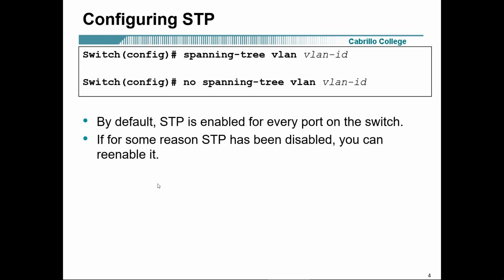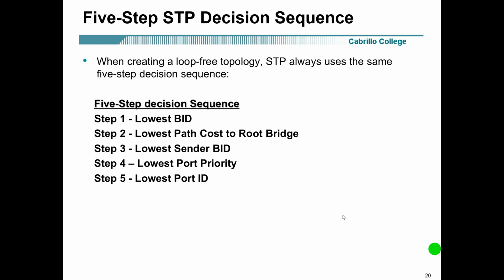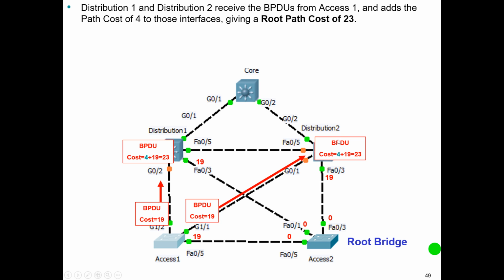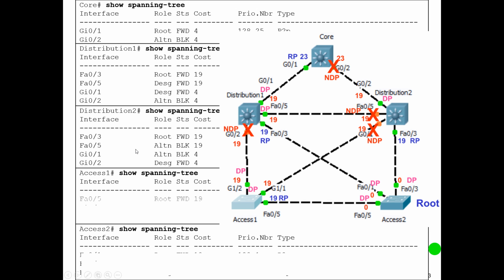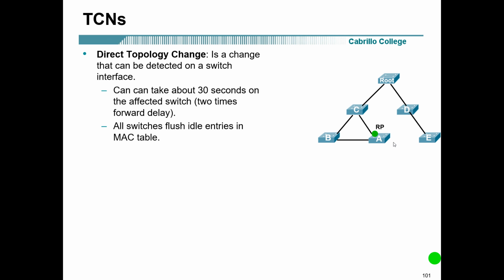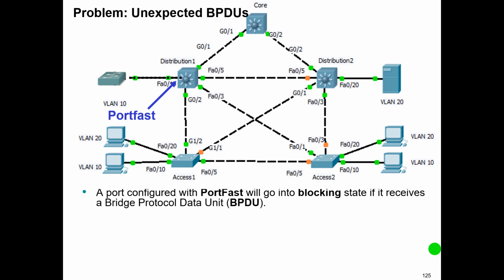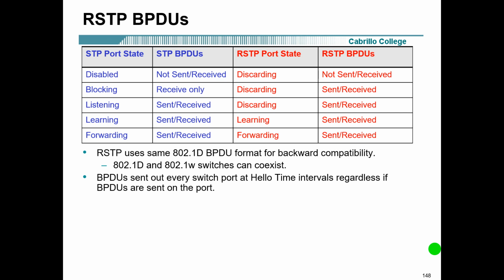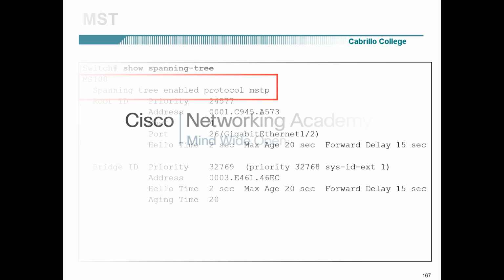Chapter 4 - STP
CCNP v7 STP. Talks about 802.1d/w/s

Discusses the different types of RSTP+, MST and MISTP.

Talks about the Root Bridge selection process and STP convergence